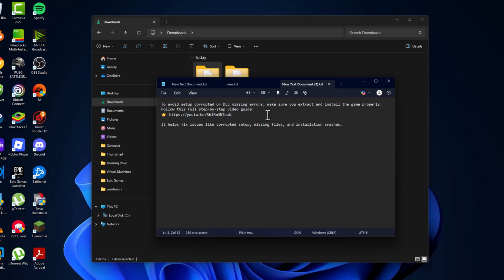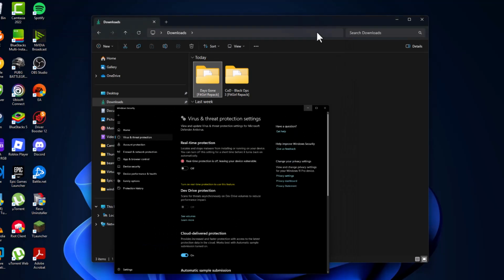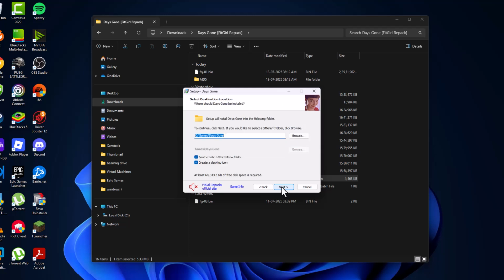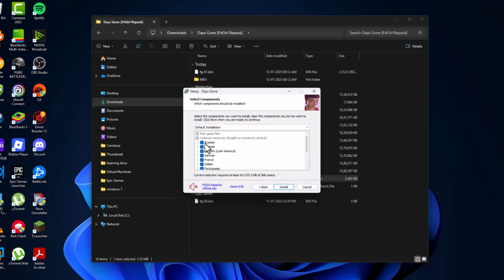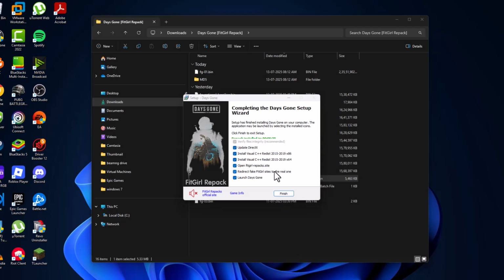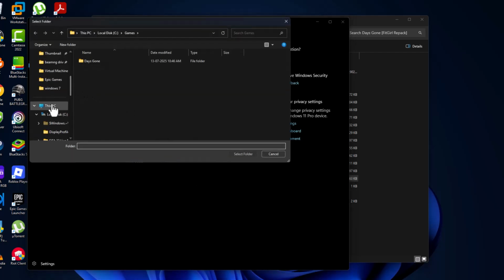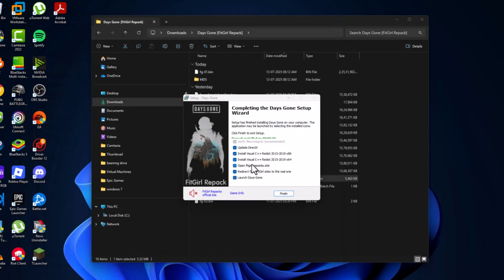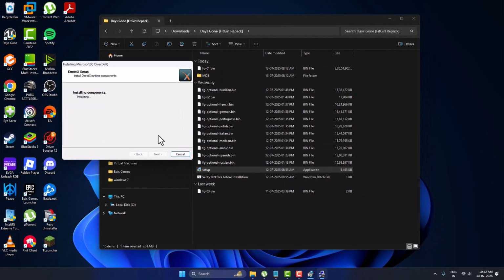Before You Install Any FitGirl Game in 2025 – Do This First!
Before you install any FitGirl Repack game in 2025, watch this must-see tutorial! Discover the exact steps you need to follow to prevent crashes, setup errors, or installation failures. This guide covers antivirus exclusions, required software (like DirectX, Visual C++), disk space tips, and more to ensure your game installs flawlessly. Whether you're installing on Windows 10 or 11, this is the ultimate pre-install checklist to avoid wasting hours troubleshooting. 100% working fix!

00:00 How to